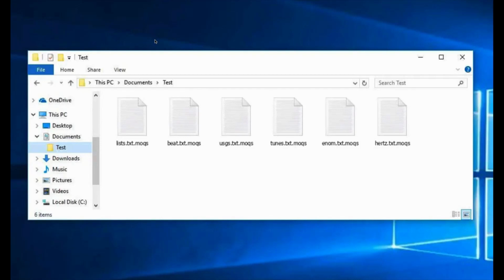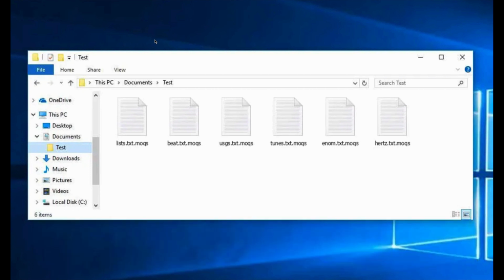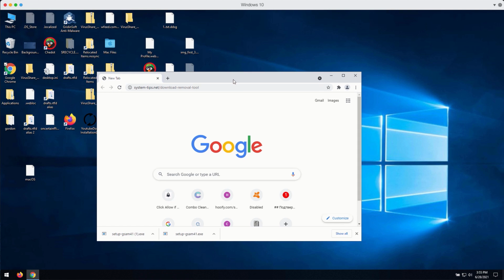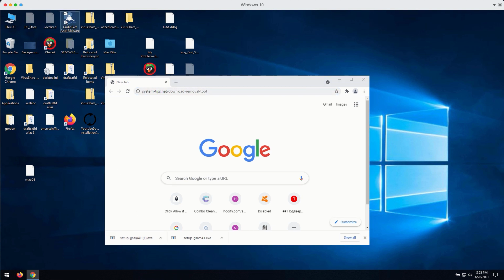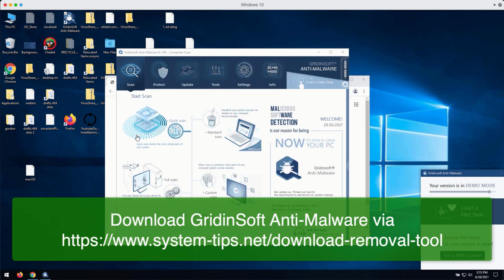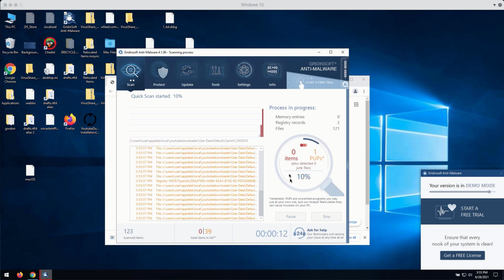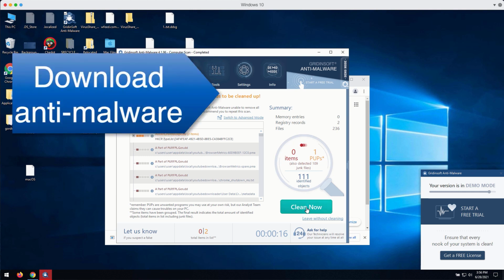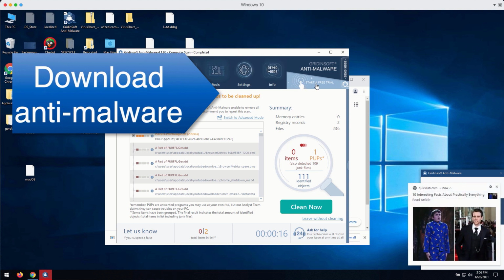Moqs ransomware removal instructions.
Moqs is the ransomware that belongs to the Djvu family. You may get rid of it with GridinSoft Anti-Malware for PC